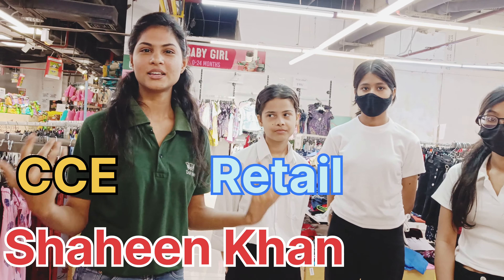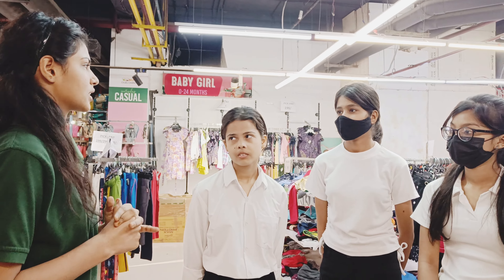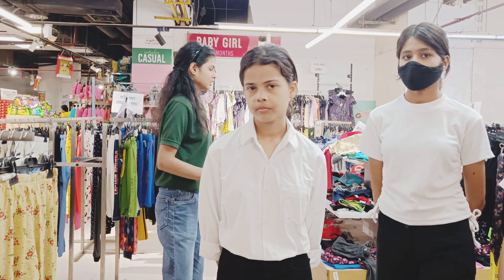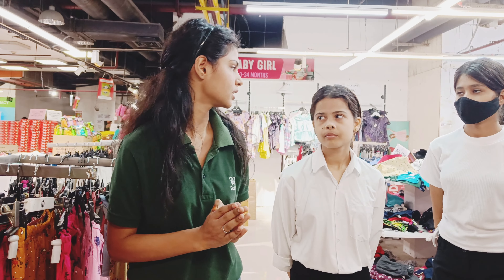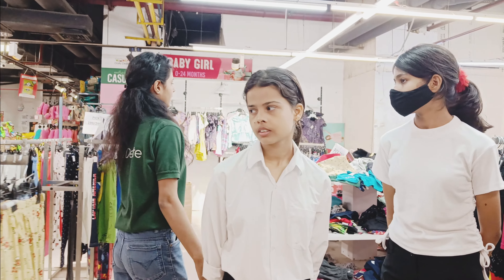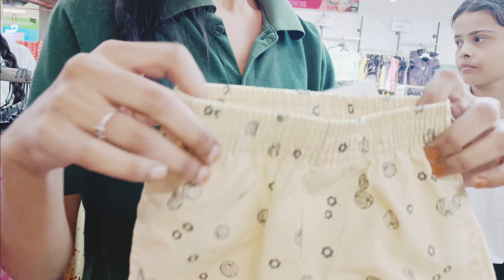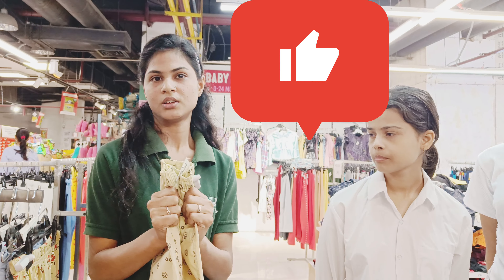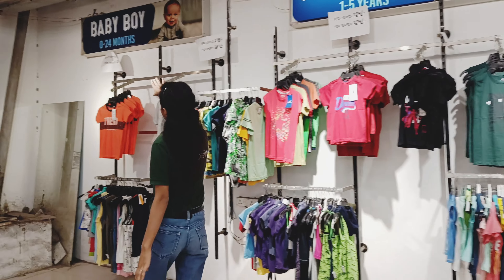Sales Training | Sales Executive | Sales girl | Retail | Learning Skill by Jyoti Sikka